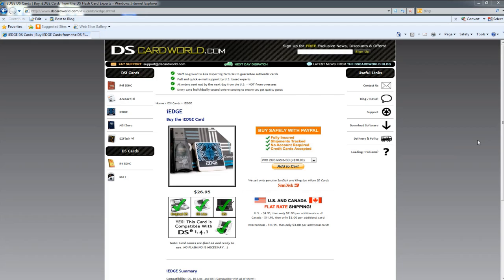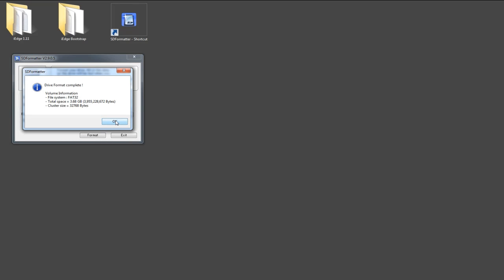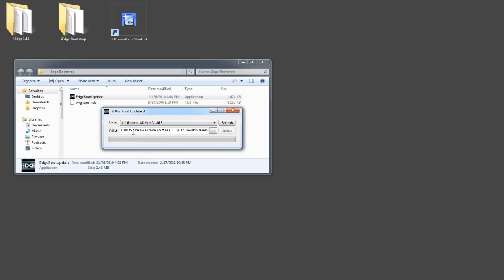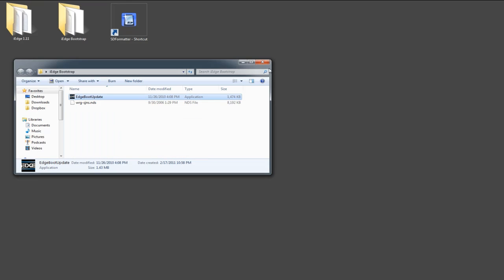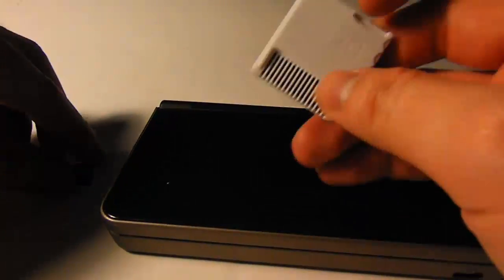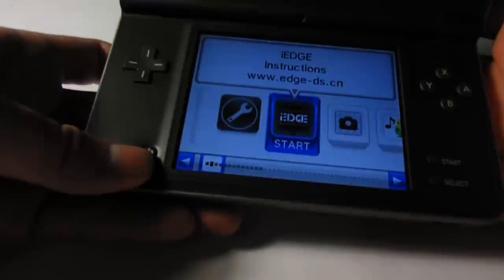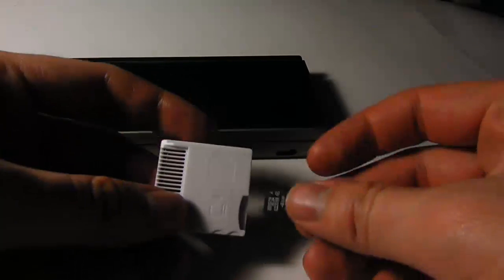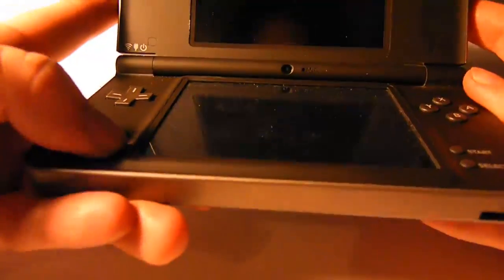HD Update Flash iEdge for DSi v1.4.1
The official manufacturer's website for the iEdge is If you would like to purchase a new card for your DS Lite (only) console, please contact us at with any questions you may have.